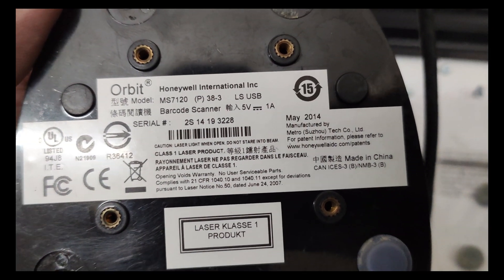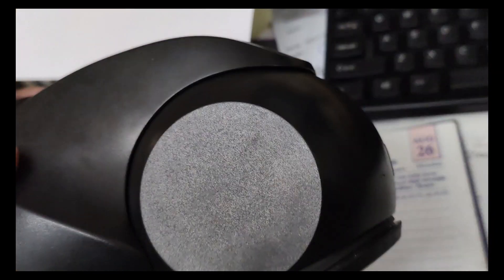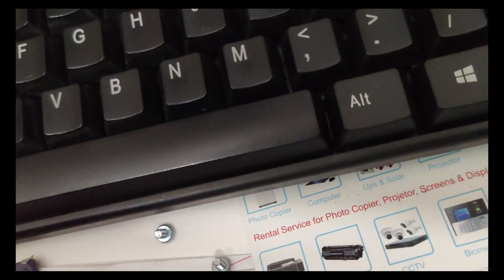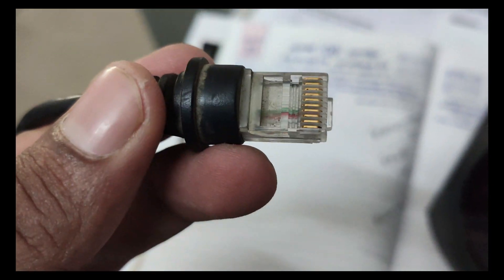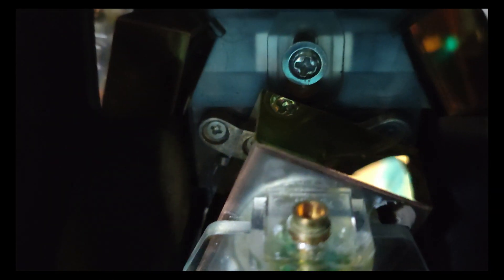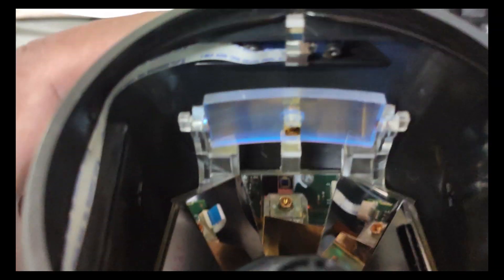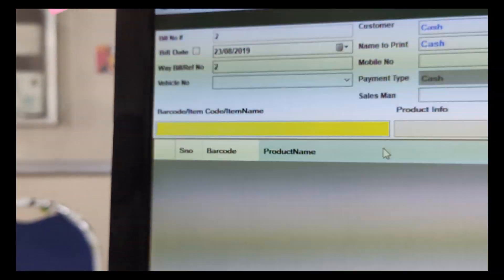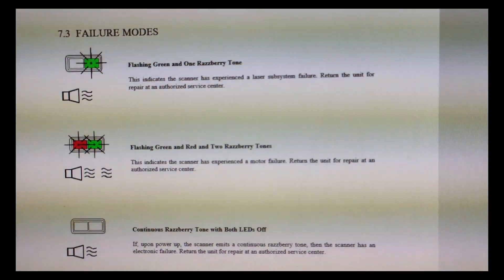Honeywell Barcode Scanner MS7120 Beep Code Flashing Light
2) ftp://b2b.isoft.kz/Trade%20Equpment/Bar%20Code%20Scanner/Metrologic/Service%20Manual%20MS7120.PDF

Peace Out
Frontline Tech